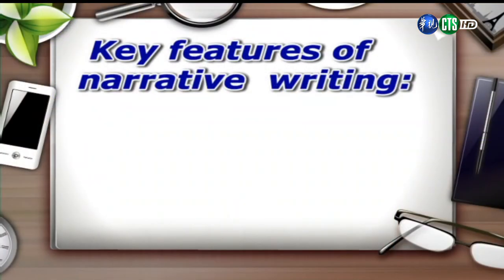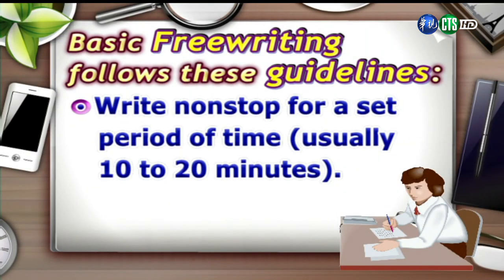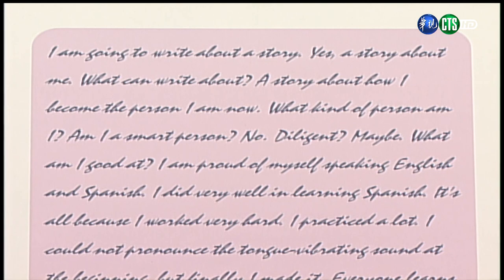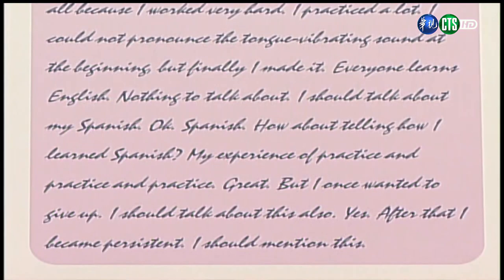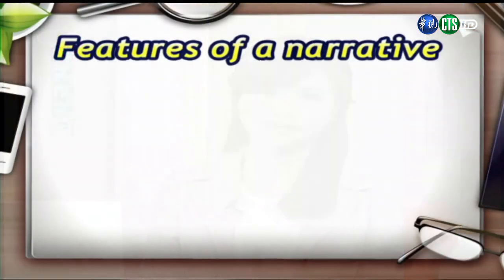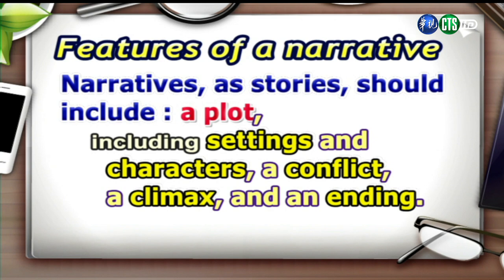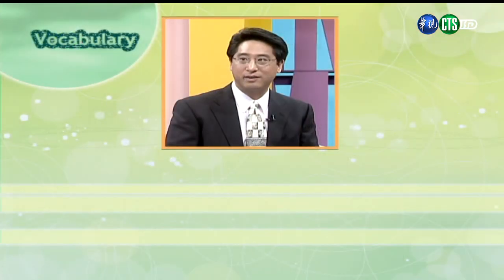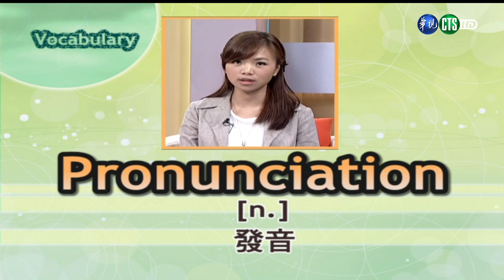英文作文（一）（商專） 第9講